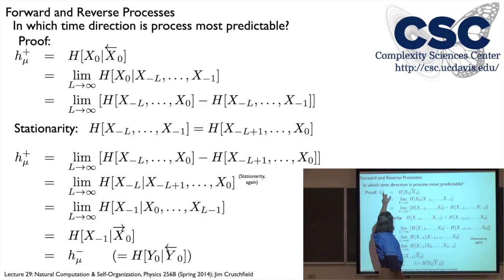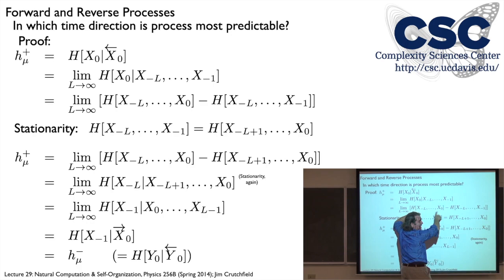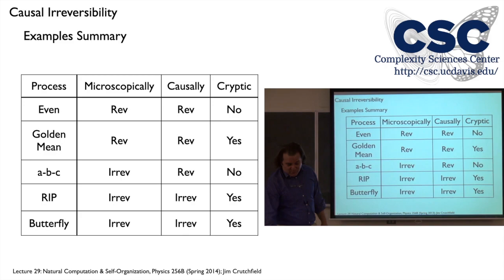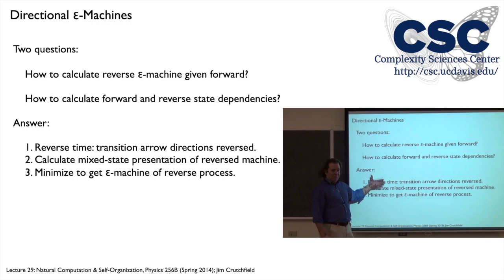PHY 256B Physics of Computation Lecture 9 - Directional Computational Mechanics I (Full Lecture)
In this video:
0:00:00 Video begins
0:02:30 1 - Forward and reverse processes
0:06:26 3 - Time-reversal symmetric: Predictability
0:11:57 2 - Forward and reverse computational mechanics
0:15:07 5 - Information diagram
0:28:07 6 - Process lattice
0:33:06 4 - Causal irreversibility
1:00:02 7 - Calculating reverse E-machine given the forward one

Instructor:
Professor Jim Crutchfield (Physics and Complexity Sciences Center)